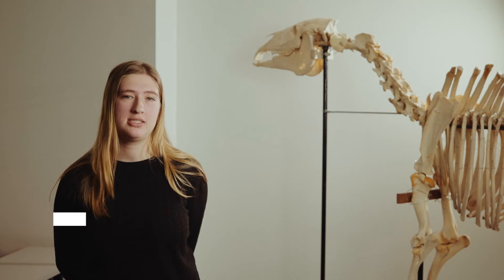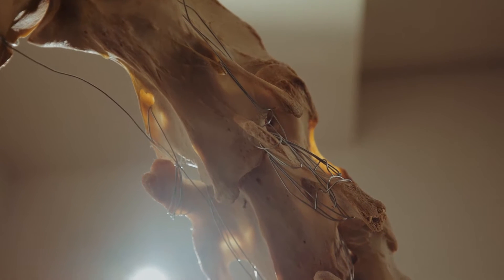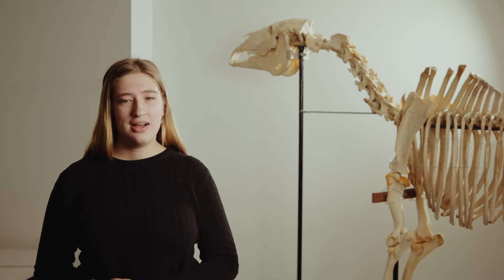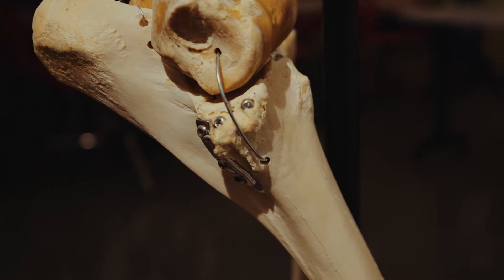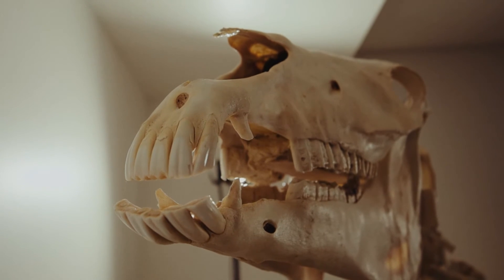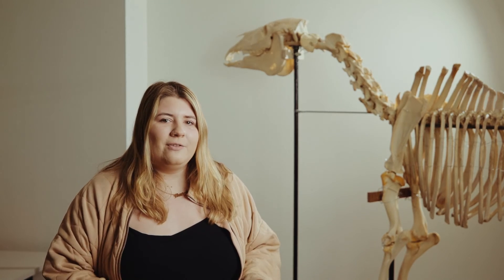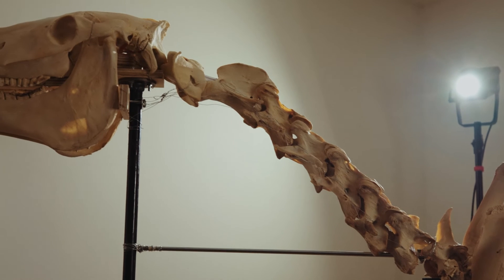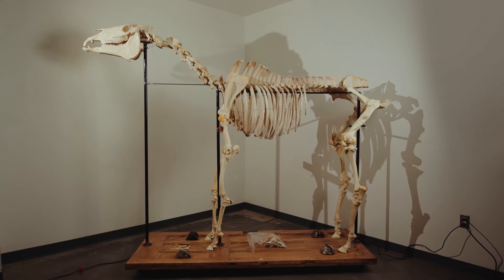Rebuilding an entire horse skeleton | SUNY Cobleskill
These Honors Program students took up the challenge of rebuilding an entire horse skeleton. Lovingly named "Smelly Skelly," the horse will be available to assist future students studying a variety of disciplines dealing with animal anatomy.